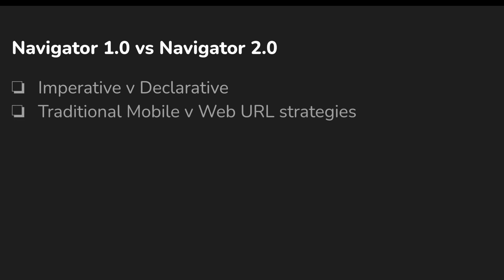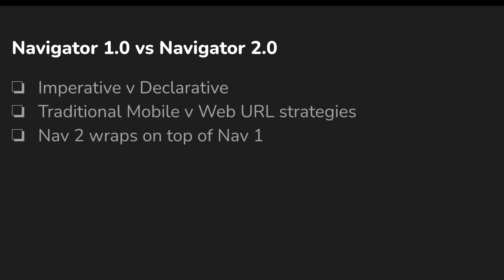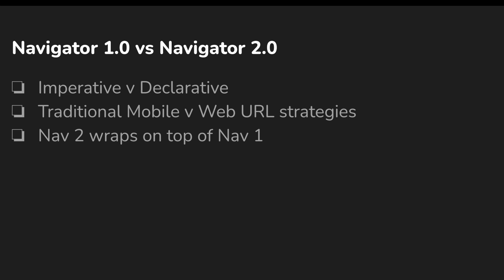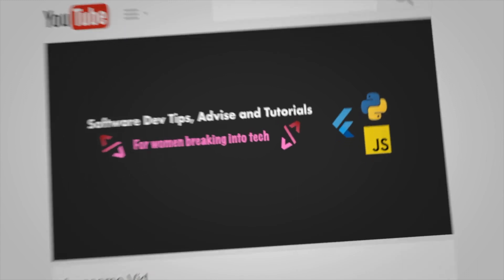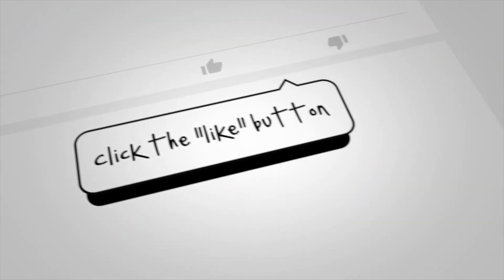Flutter Navigator 2.0 vs Navigator 1.0 (The what, The why and The tea)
In this video, we take a look at the differences between Navigator 2.0 and Navigator 1.0, as well as the need for Flutter Navigator 2.0
Timestamps:
00:00 - 00: 06 - Introduction
00:07 - 01:00 - Difference between Navigator 2.0 and Navigator 1.0
01:01 - 02:43 - Why Navigator 2.0
02:43 - 03:02 - Conclusion